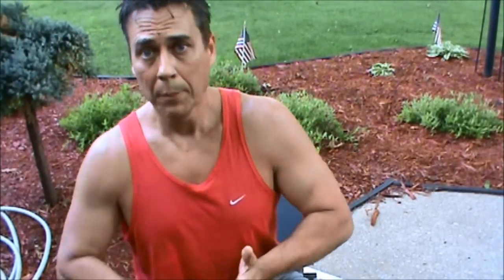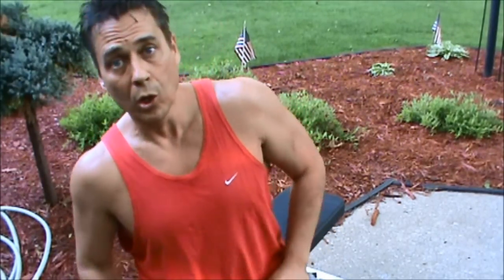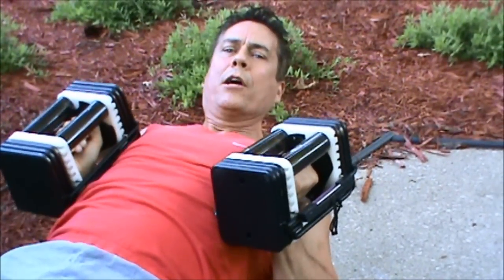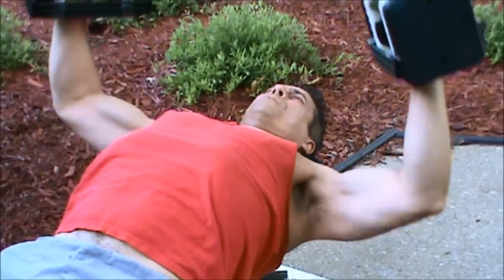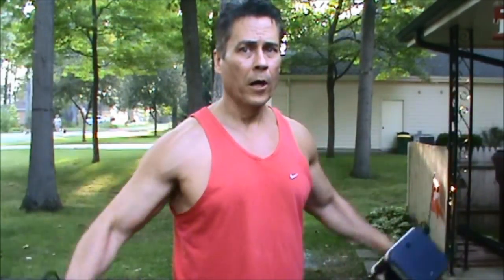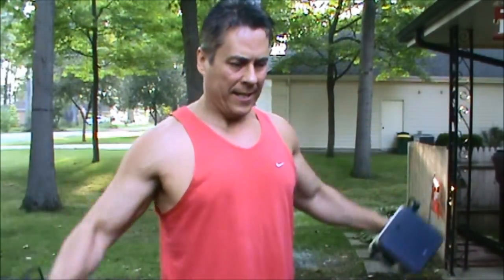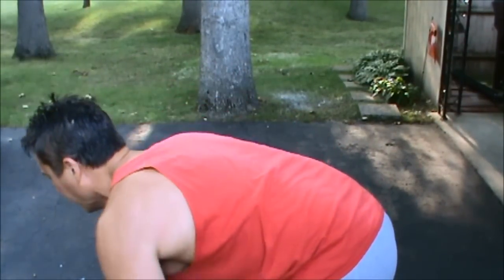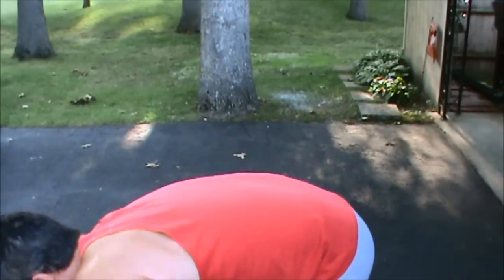Giant Little Workout For Fat Loss And Muscle Toning You Can Do At Home Or At The Gym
Here is a GREAT workout you can do at home or at the gym.  Great for burning off body fat and toning the muscles up in a hurry.  Fast and efficient training routine for male or female.